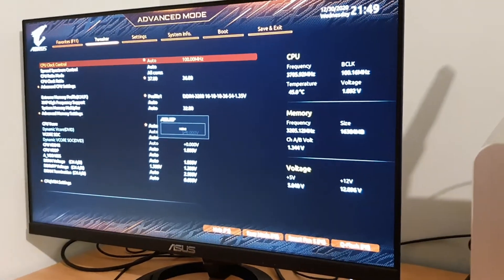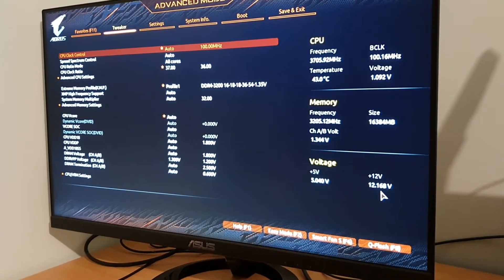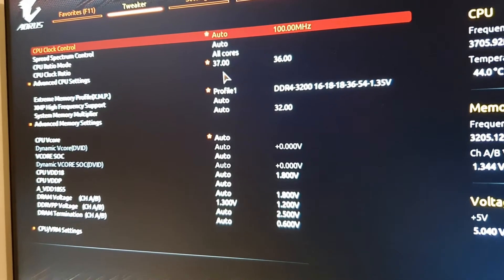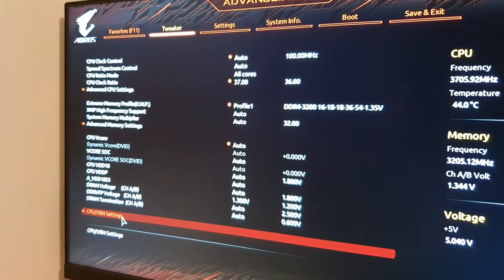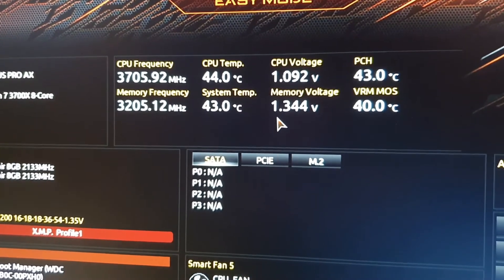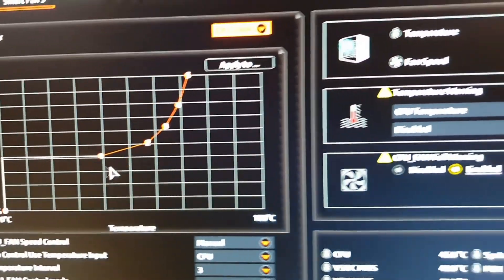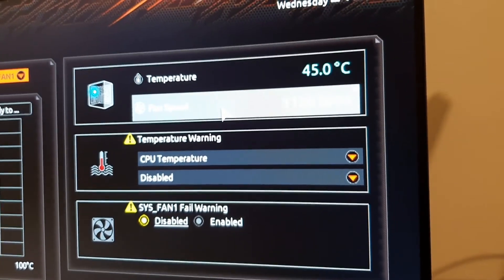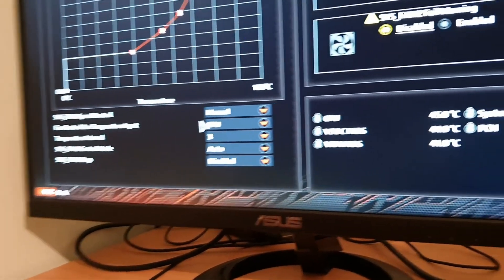Aorus B550i Pro AX - Bios settings - Fan settings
Adjust the speed of the 3700X CPU to what you need.
Adjust the speed of the CPU and case fans to what you need.